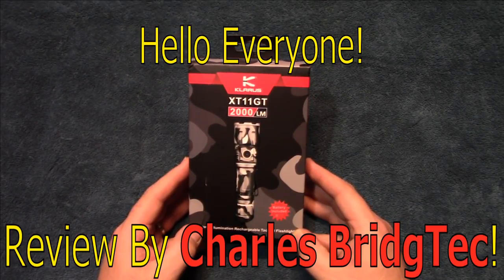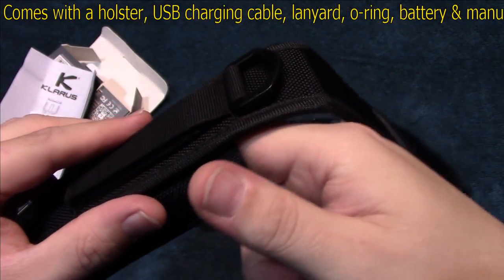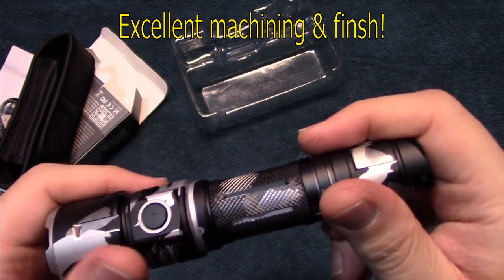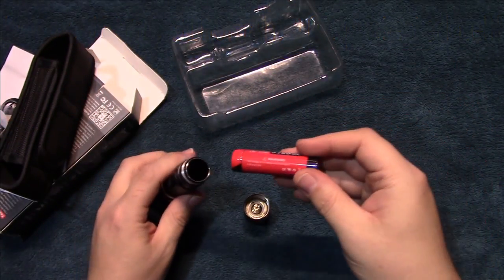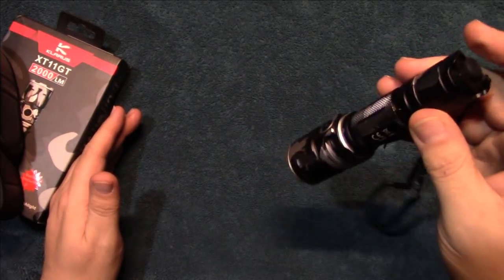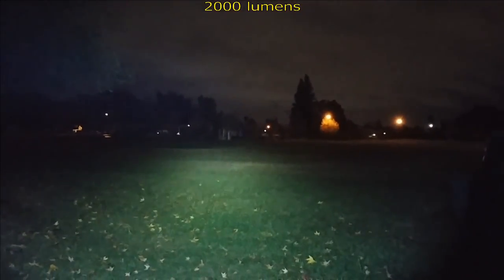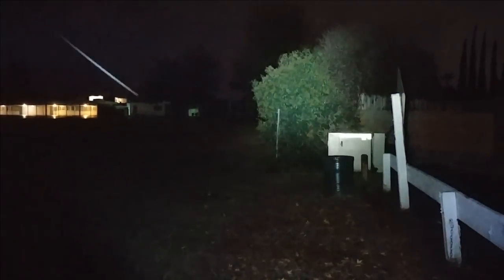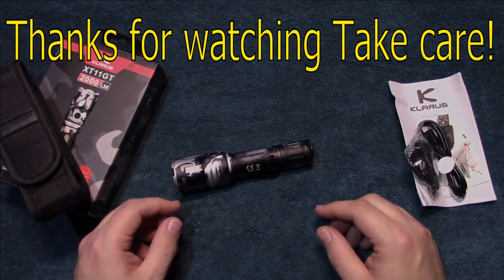Klarus XT11GT Camouflage Flashlight Kit Review!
Here is another excellent flashlight kit from Klarus with their XT11GT which was a pleasure to review it! This flashlight kit cones with everything you need in the box to get you started outside the box! This has a nice combination beam with a balance of both flood and throw. This is USB rechargeable so you can charge it on the go! Very rugged and well constructed too. This has both tactical and daily modes (EDC) which is nice.